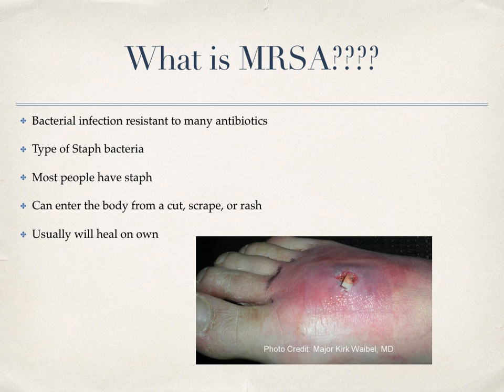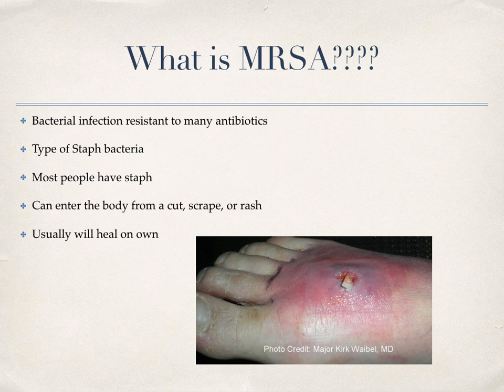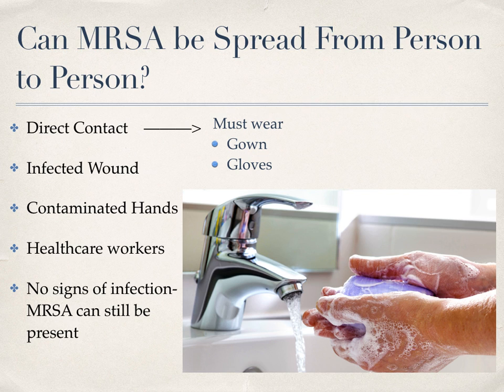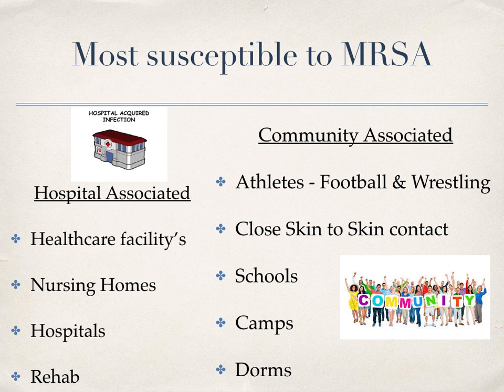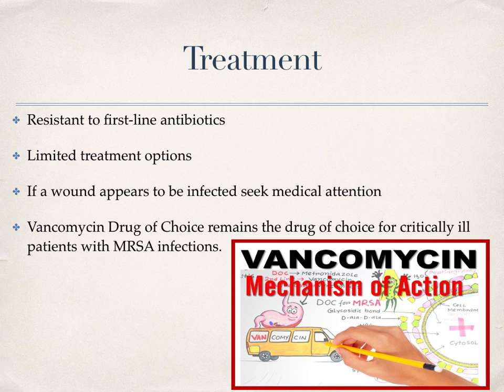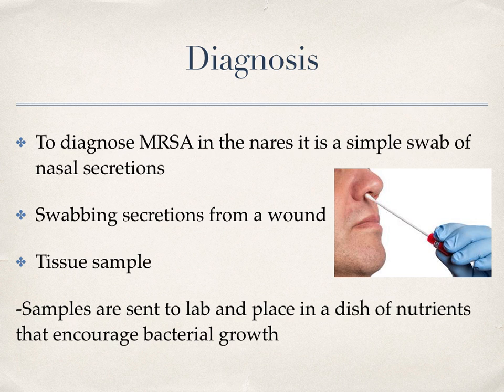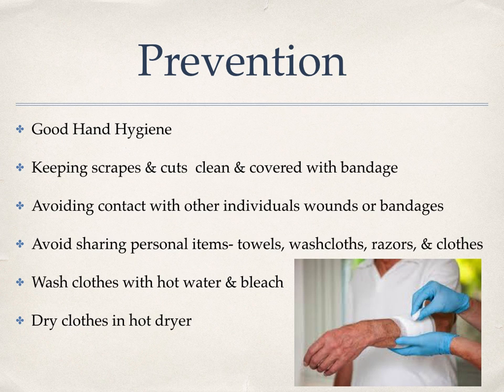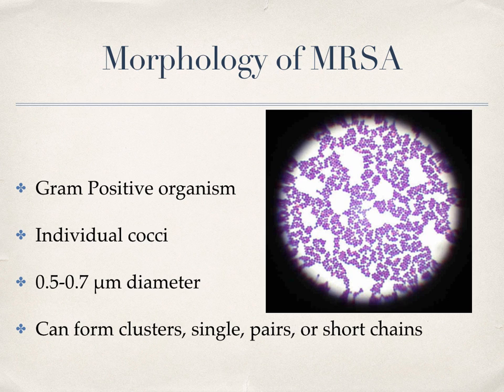patho:disease PP Quick